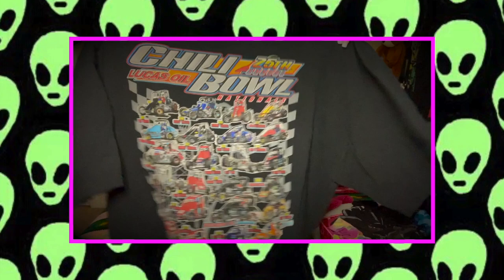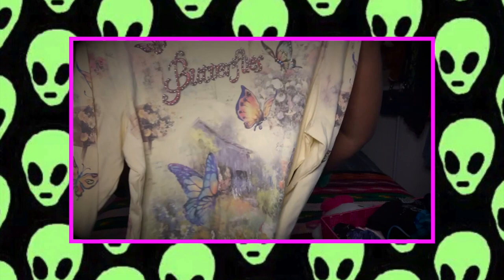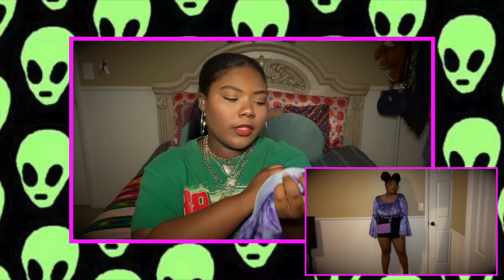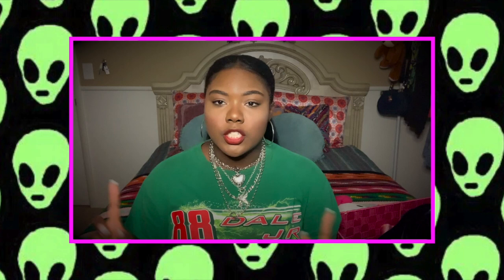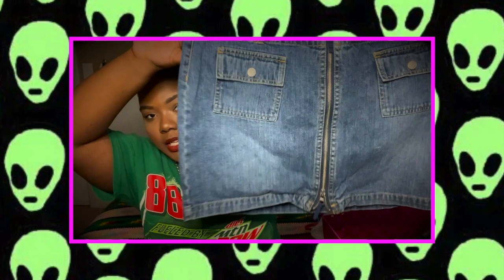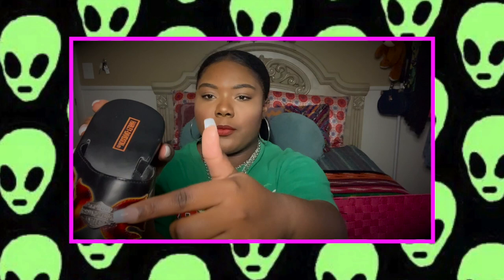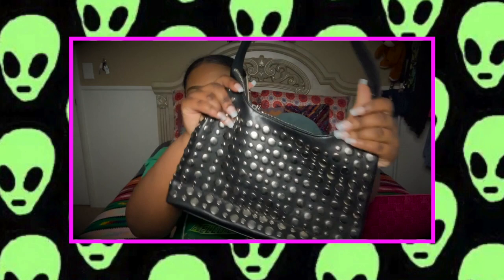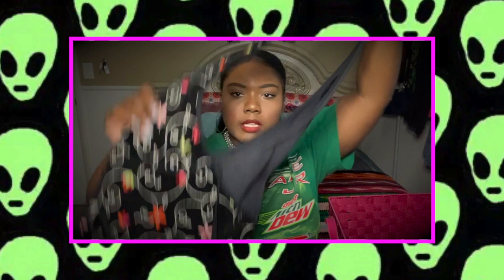90s and Y2K (2000s) thrift haul | in-between girl/ mid size girl edition | + try on and style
These are my only social media accounts. xo